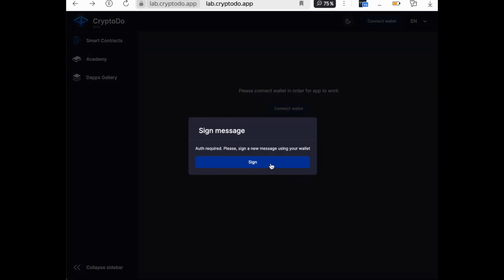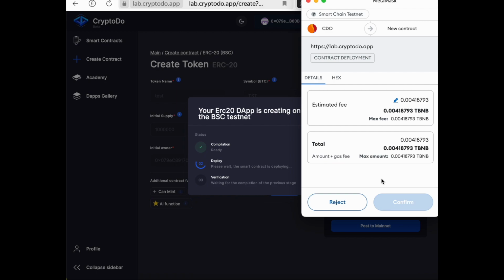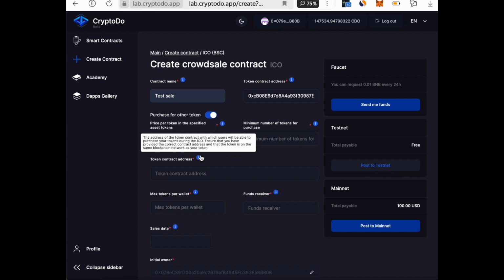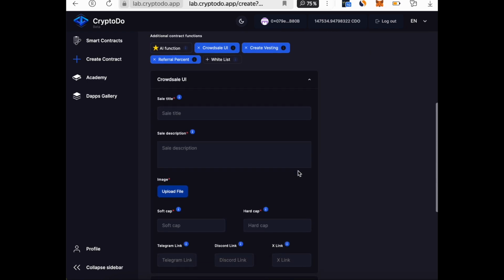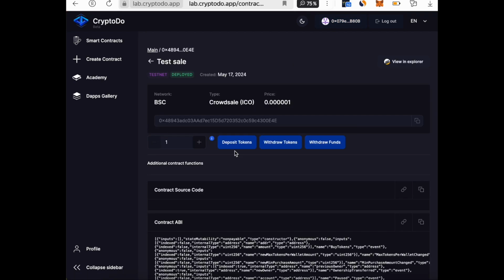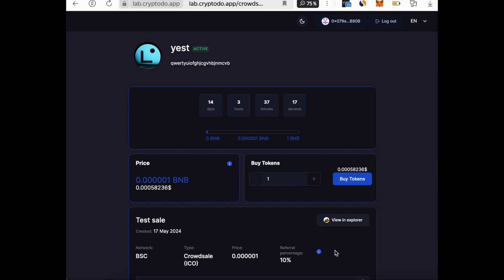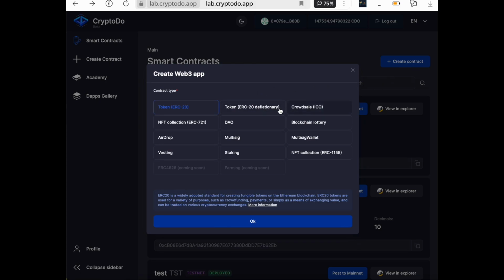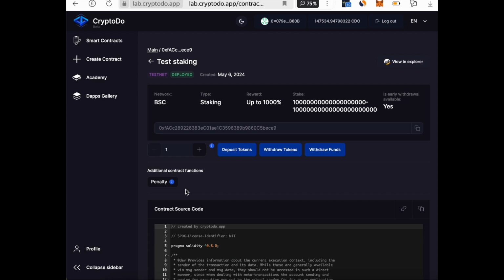Create Your Token and Crowdsale (ICO) in 5 Minutes: CryptoDo No-Code Platform Overview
Discover how to create your own token and launch a successful crowdsale (ICO) in just 5 minutes with the CryptoDo no-code platform!

In this video, we guide you through the simple, step-by-step process of token creation and crowdsale setup, and also showcase other features of the platform for developing smart contracts and Web3 applications